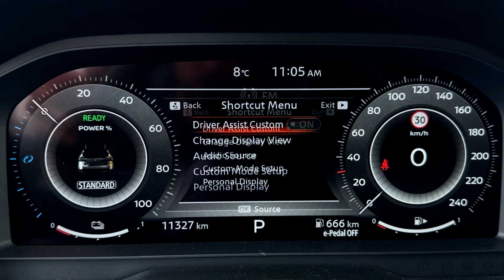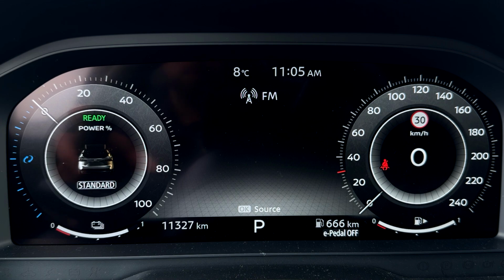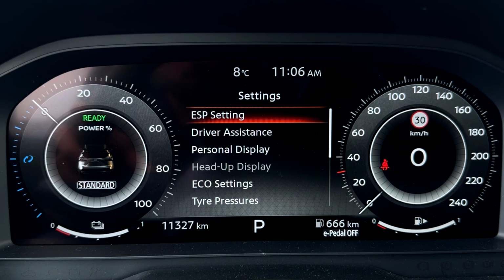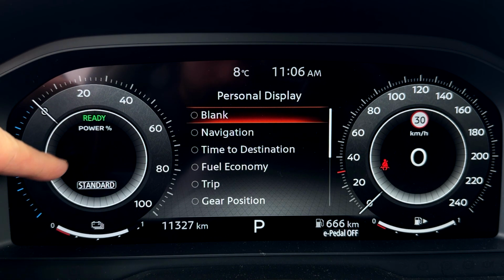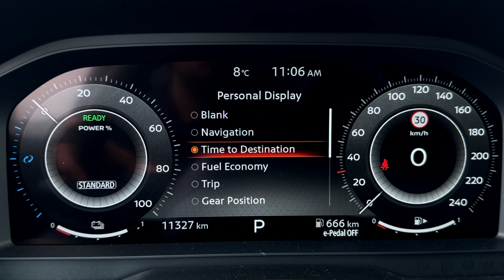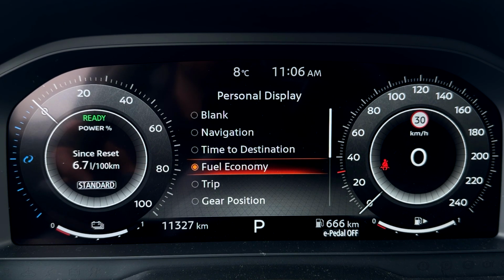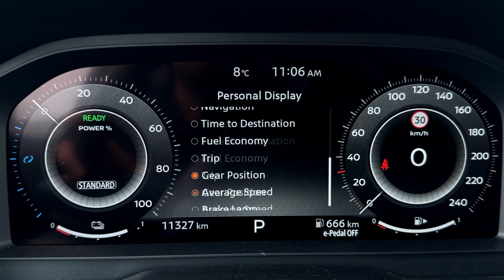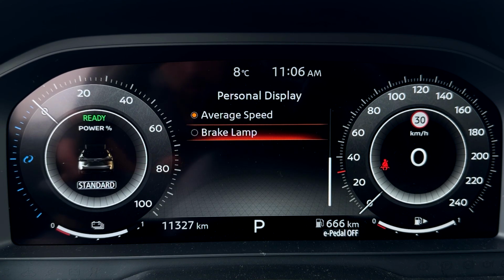NISSAN Qashqai – How to Customize Personal Display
In this short video I show how to customize the Personal Display on the Nissan Qashqai. Learn two easy ways to open the Personal Display (shortcut menu and Settings) and change the circular widget behind the steering wheel. You will see how to select Blank, Navigation or Time to Destination, set Fuel Economy (since start or since refuel), view Trip data, show Gear Position, Average Speed and enable the Brake Lamp indicator. This helps you set the view that fits your driving needs and makes important info easy to read while on the road.

How to customize the Personal Display on Nissan Qashqai?
How to access Personal Display on Nissan Qashqai via Settings or shortcut menu?
How to show fuel economy or average speed on Nissan Qashqai Personal Display?

0:00 Intro – Nissan Qashqai personal display
0:10 Open Personal Display from shortcut menu
0:30 Open Personal Display from Settings
0:45 Overview of widget options (Blank, Navigation, Tips)
1:10 Fuel economy & Trip settings (since start, since refuel)
1:30 Gear position, Average Speed & Brake Lamp
1:40 Wrap up & subscribe